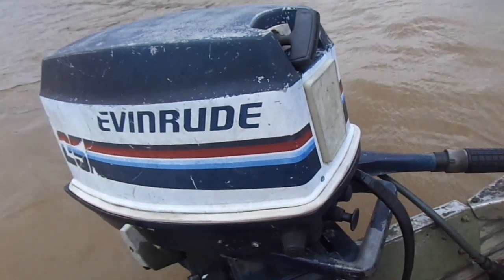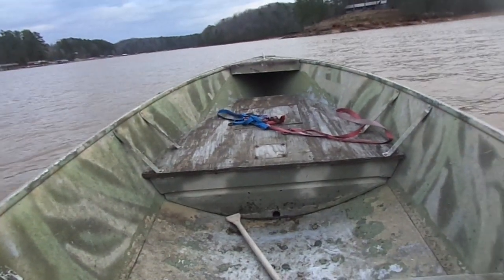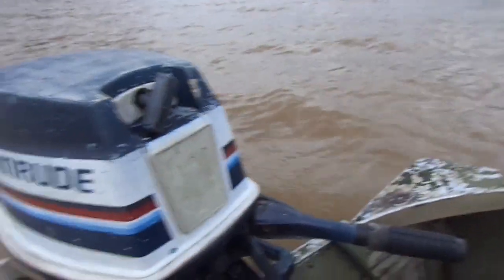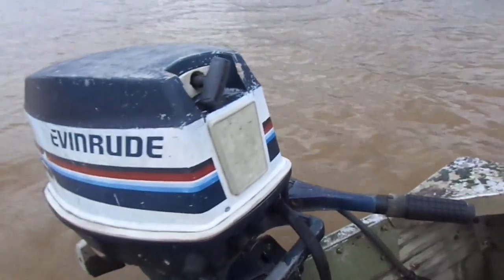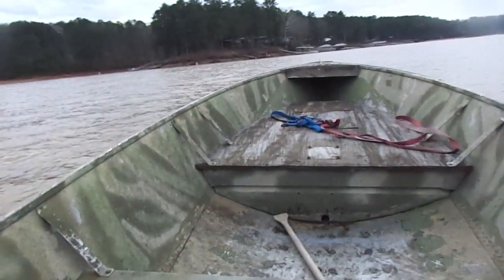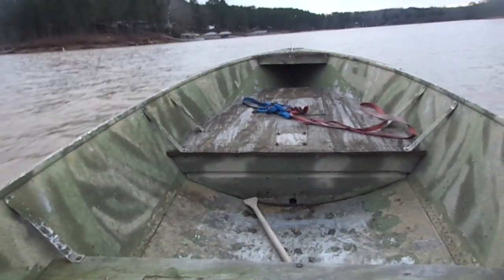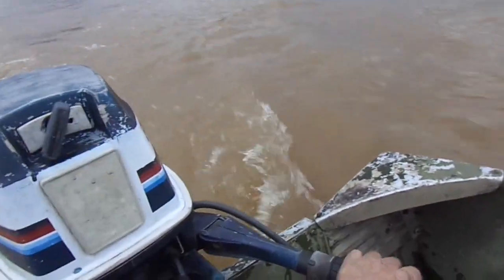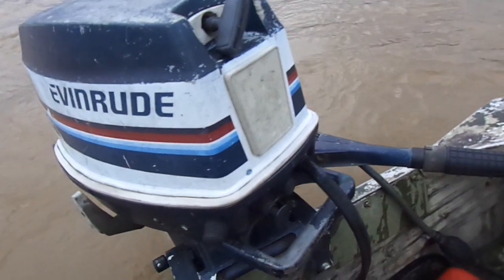1982 Evinrude 35 HP on 14 FT V hull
13 pitch aluminum propeller, tops 31 MPH.